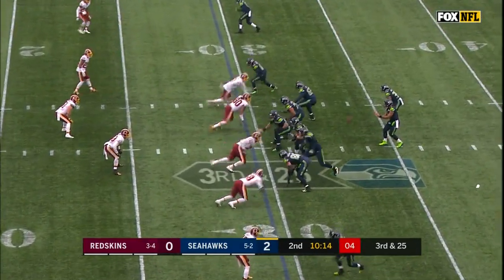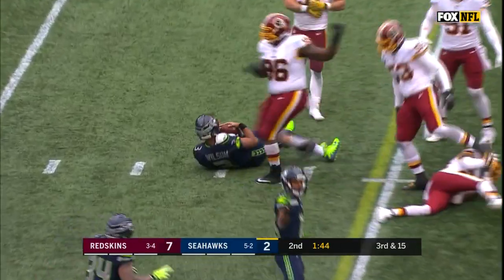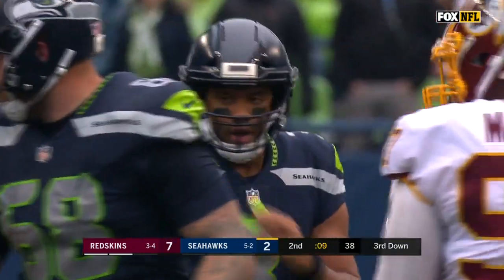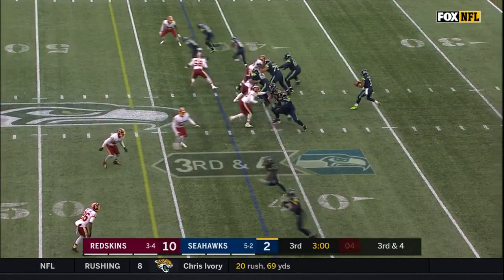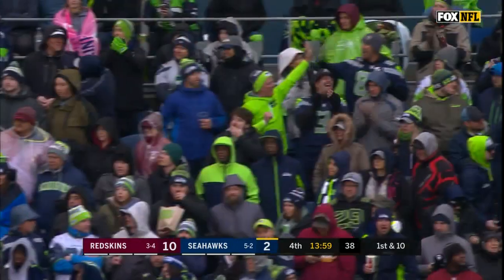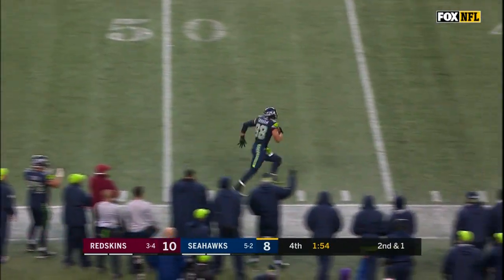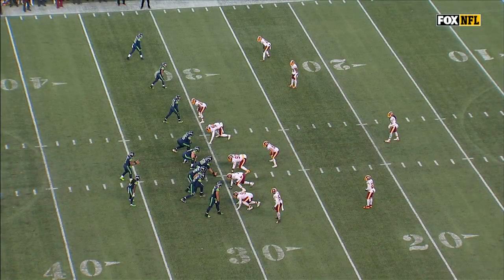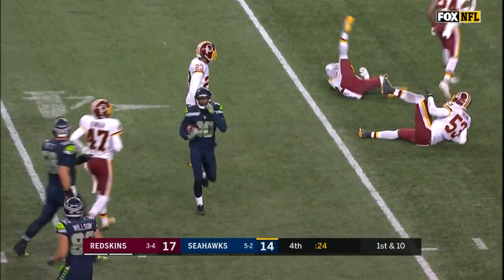Russell Wilson's 374 Total Yards & 2 TDs vs. Washington | Redskins vs. Seahawks | Wk 9 Player HLs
Don't miss player highlights from Seattle Seahawks quarterback Russell Wilson against the Washington Redskins in Week 9 of the 2017 NFL Season.